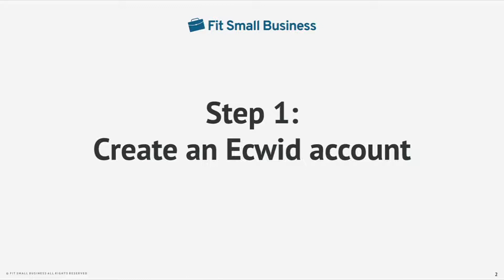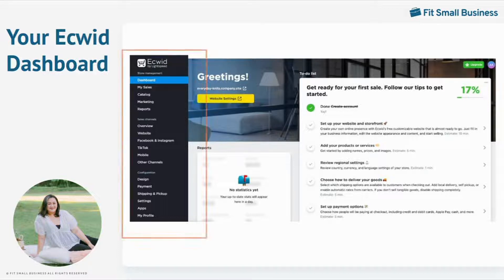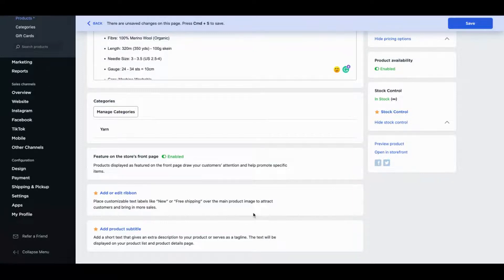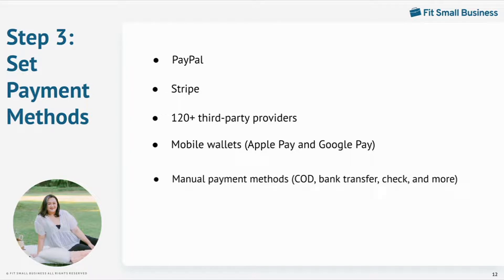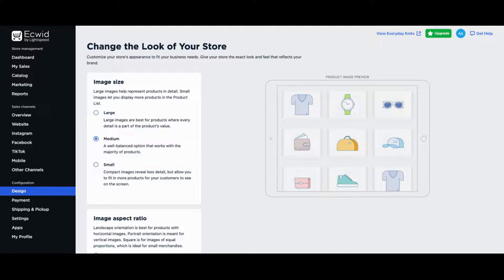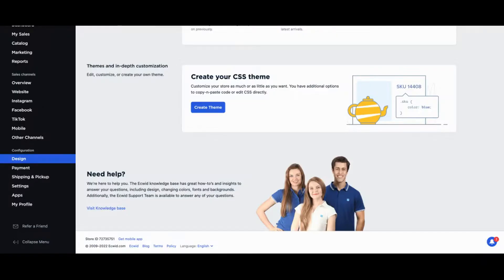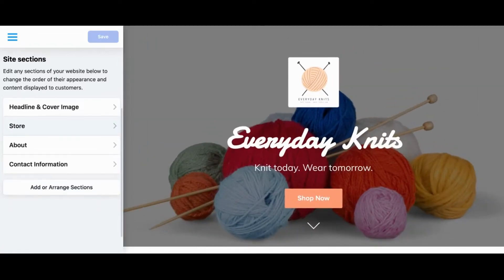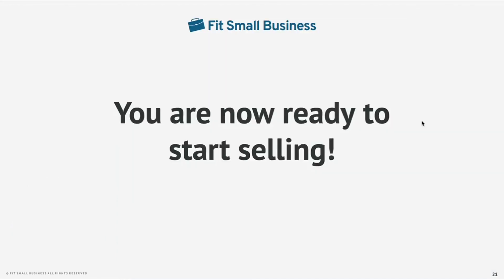Ecwid Tutorial: Create an Ecwid Store in 7 Easy Steps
In this Ecwid tutorial, learn how to set up a free online store in seven steps. Ecwid is a great platform for beginners that lets you sell online through its storefront, an existing site, social media channels, and marketplaces, and in-person via its mobile app.

You can also follow along with our article for step-by-step instructions

To learn more about Ecwid’s pricing and features, read our Ecwid review

Chapters:
0:00 Intro
0:22 Ecwid's Free Plan
0:40 Step 1 Create an Account
2:07 Ecwid Dashboard
2:34 Configure Your Store's Regional Settings
2:54 Step 2: Add Products
5:53 Step 3:Set Payment Methods
6:51 Step 4: Configure Shipping, Delivery, & Pick Up Options
7:45 Step 5: Customize Your Store Design
14:05 Ecwid Instant Site Uses